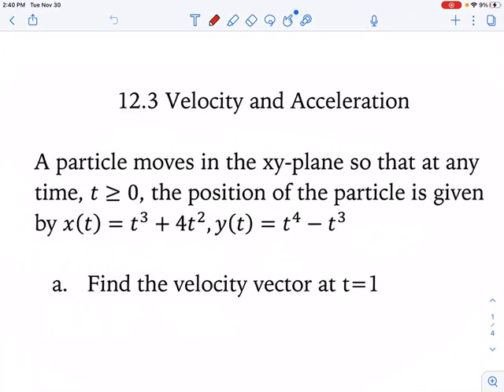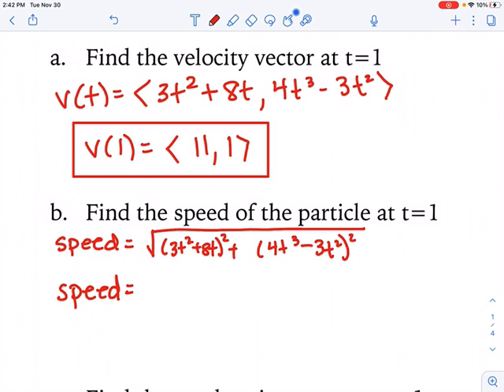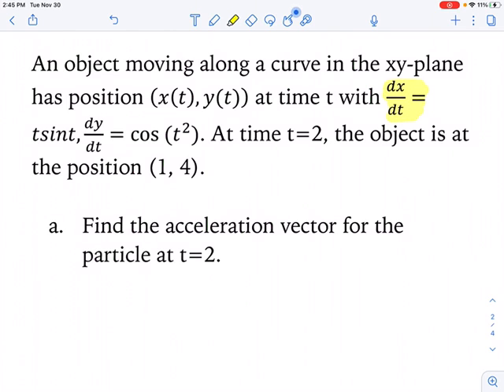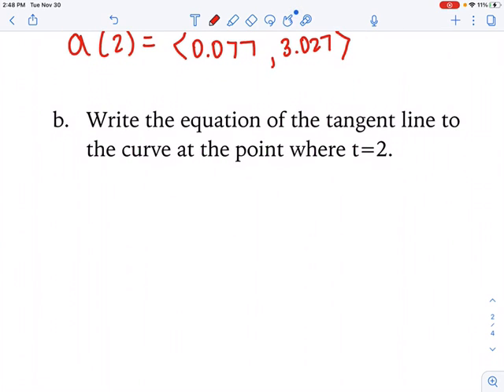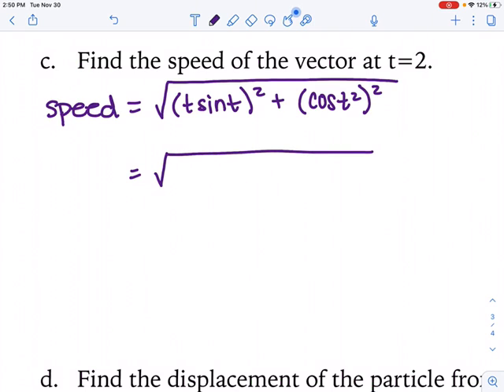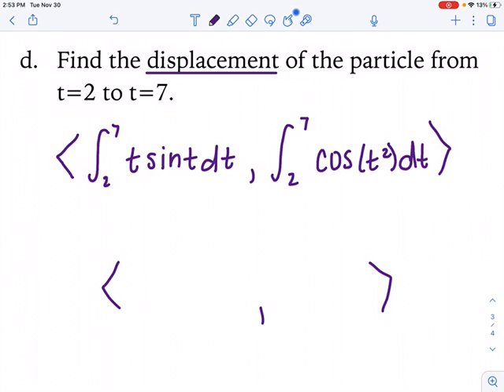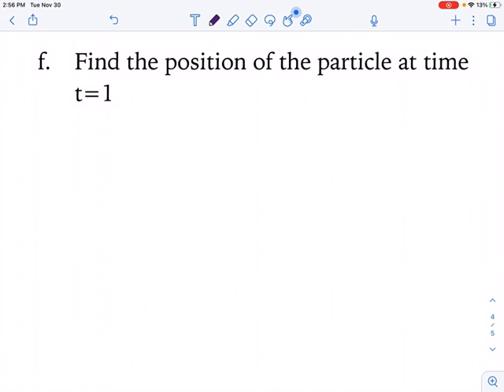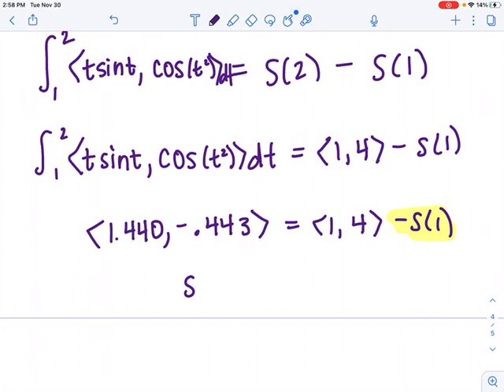12.3 (12/2/21) AP Calc BC